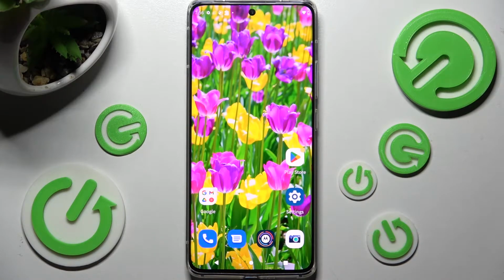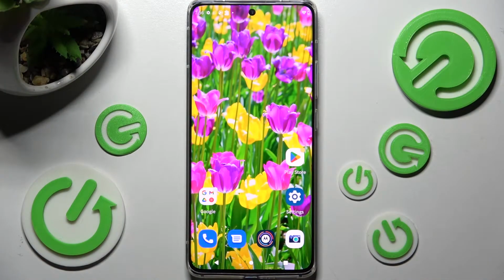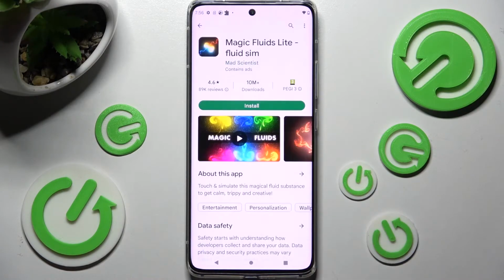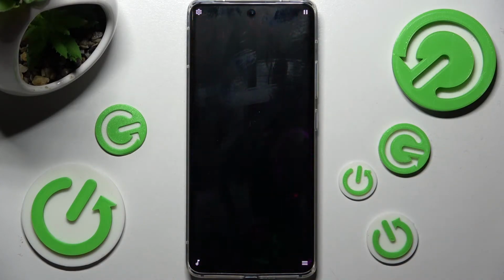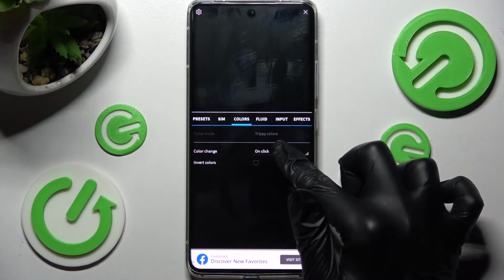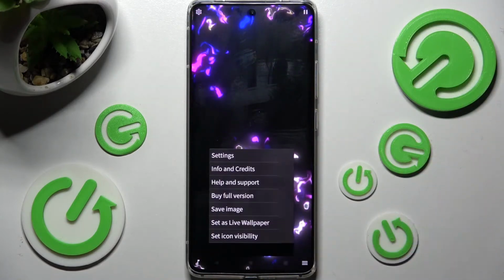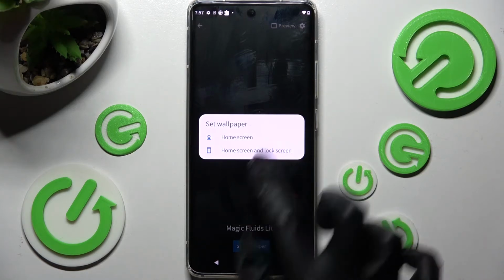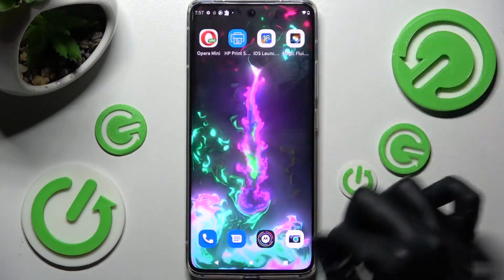How to Download and Apply Live Wallpaper Magic Fluids Free on MOTOROLA Edge 30 Fusion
Find out more about the Animated Live Wallpaper app on MOTOROLA Edge 30 Fusion:
If you are bored with the wallpaper on your MOTOROLA Edge 30 Fusion then you need to try the Animated Wallpaper Magic Fluids app. Our expert will show you how to download, install and apply this free app on your MOTOROLA Edge 30 Fusion. If you want to know more about your MOTOROLA Edge 30 Fusion, visit our YouTube channel.

How to install Animated Wallpaper in MOTOROLA Edge 30 Fusion? How to apply magic fluids in MOTOROLA Edge 30 Fusion?  How to manage Animated Live Wallpaper in MOTOROLA Edge 30 Fusion?